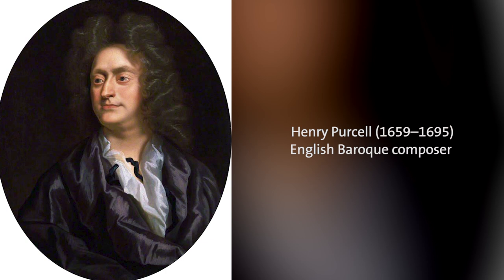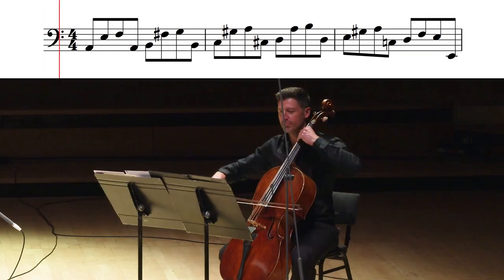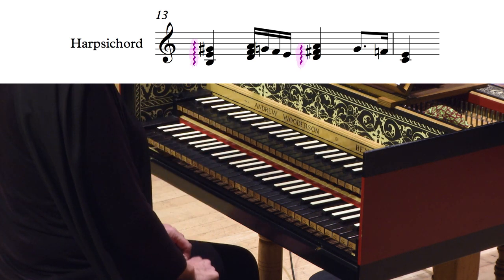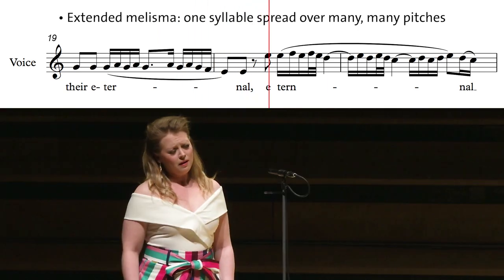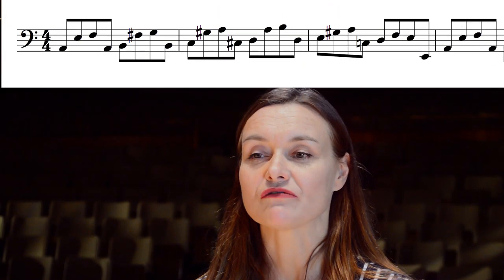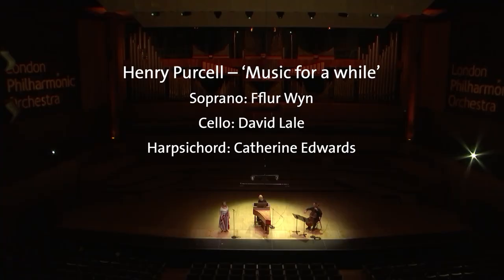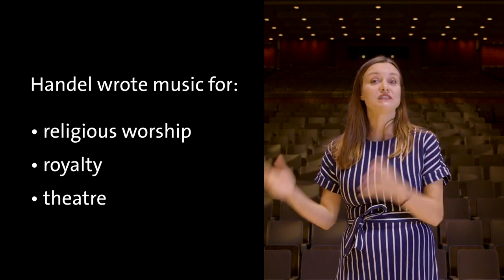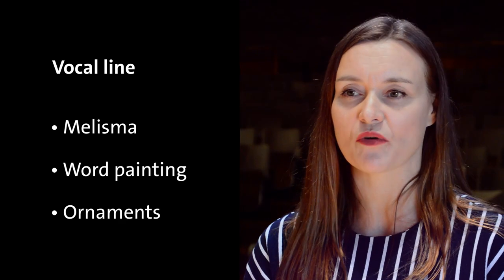Purcell’s Music for a While and Handel’s Rejoice Greatly | Repertoire Unlocked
00:00 Introduction
00:08 About Music for a While
10:04 Performance of Music for a While
13:34 About Rejoice Greatly
15:57 Performance of Rejoice Greatly
20:48 End Credits

This video explores two Baroque songs on the Edexcel Music GCSE syllabus: Henry Purcell’s ‘Music for a While’ (set work) and George Frideric Handel’s ‘Rejoice Greatly’ from ‘Messiah’ (suggested wider listening). Presenter Rachel Leach talks through the musical features of each song, including ornaments, word painting, ground bass and wider historical context.  Musical examples and full performances are given by soprano Fflur Wyn and the London Philharmonic Orchestra, with ‘Rejoice Greatly’ conducted by Tim Murray.

This video was filmed at the Royal Festival Hall in London’s Southbank Centre in October 2020.